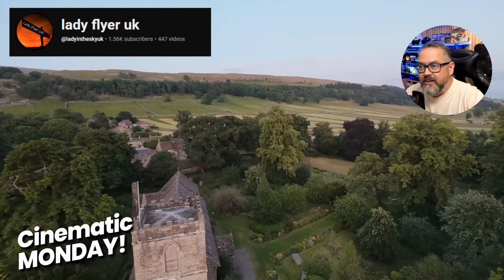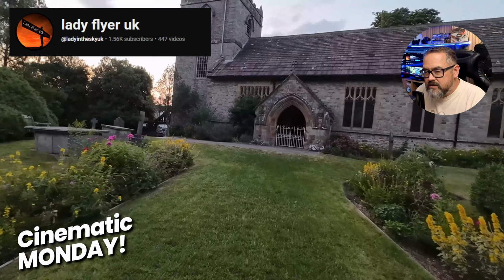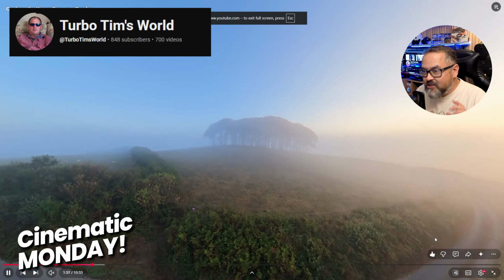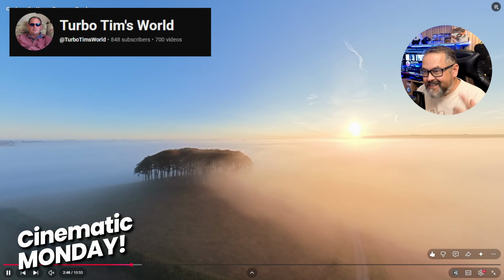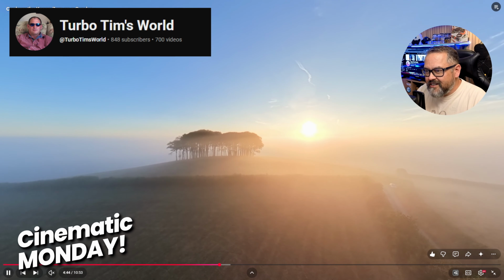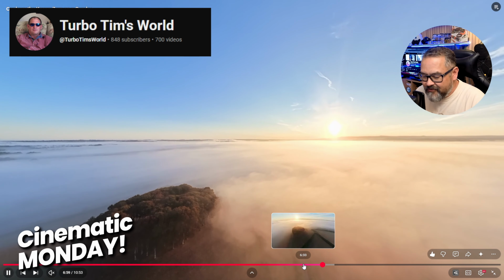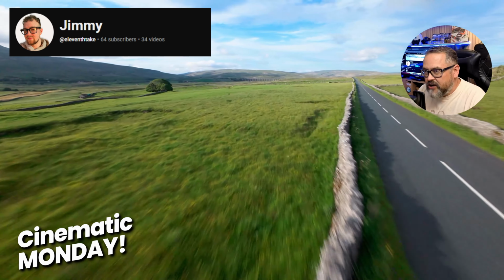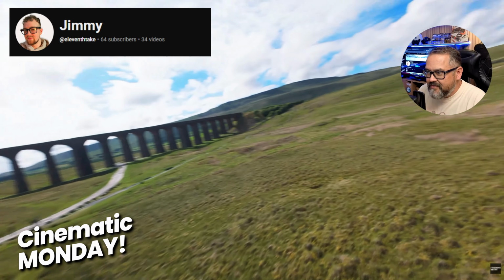Are You Using Static Drone Shots? | Cinematic Monday Review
I head out to capture some cinematic drone footage using static shots to allow the environment to provide me with movement.

All filmed on the DJI Mini 3 with a Freewell ND4 filter and the DJI Neo.

We watched 3 amazing Cinematic Drone Creators:
🍿 Chapters
0:00 Intro
0:24 Static Technique
1:16 Static With People
2:43 Static with Roads & Vehicles
7:27 Static With Clouds
9:00 Back to Studio
9:33 Cinematic Drone Top 3
9:54 Creator 1 @ladyintheskyuk
12:07 Creator 2 @TurboTimsWorld
14:35 Creattor 3 @eleventhtake
🎶 Music

🎥 The Kit!

Video edited on - Davinci Resolve 21

All Videos are optimised with the VidIQ plugin. Check out how this can help your YouTube Channel via this

Want to raffle off your unwanted gear? Why not try Raffall